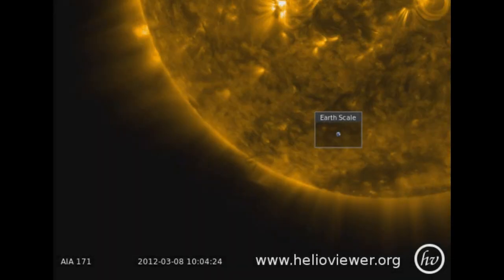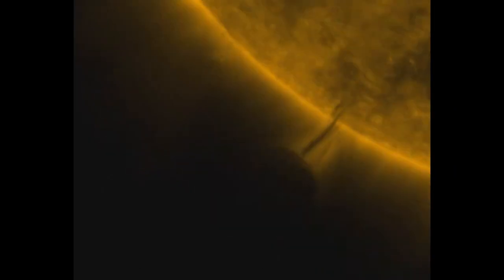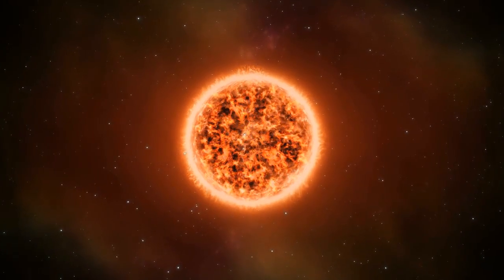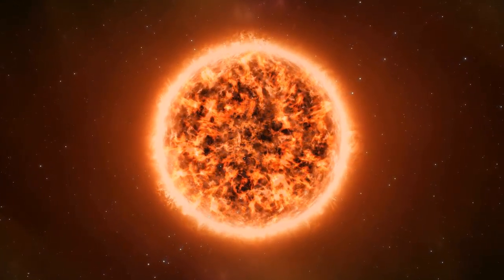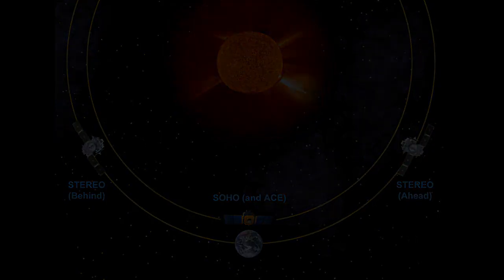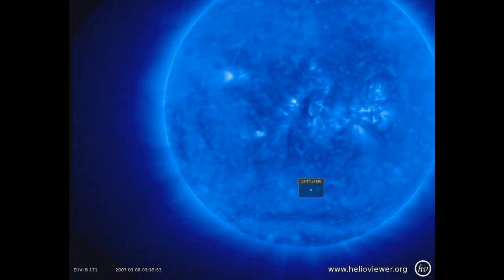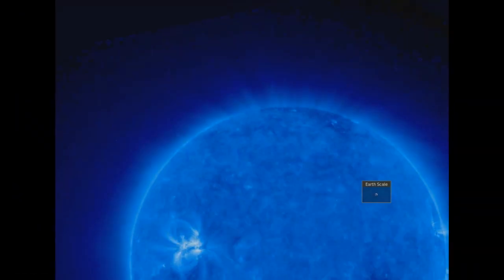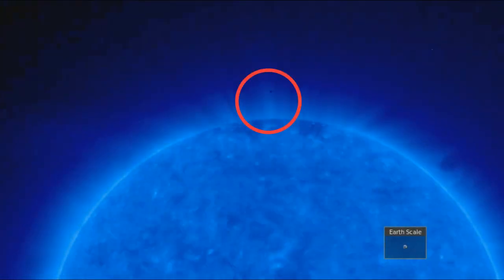Urgente! Avistados no Sol!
Longe de ser sensacionalista, este vídeo é produto de muito tempo de pesquisa e compilações, fatos irrefutáveis que mostram o que está acontecendo neste momento em nosso Sol, mas não temos ideia de quando essa atividade começou. Veja por si e aguarde, nossa pesquisa continua.

Gratidão por acompanhar e apoiar nosso Canal, paz e Luz!

Produção: Canal Lightworkers - LW
Rio de Janeiro - Brasil